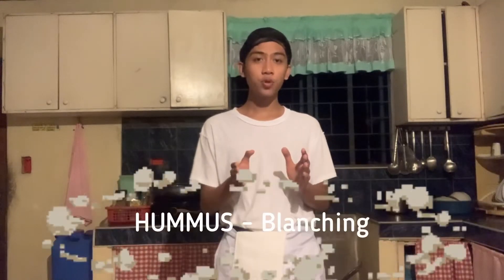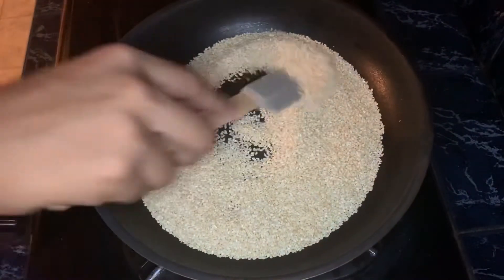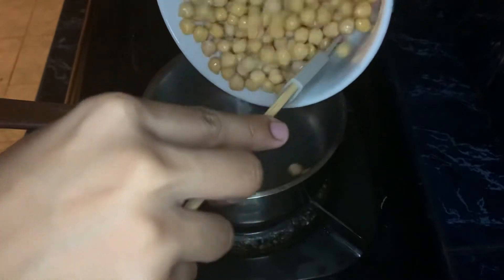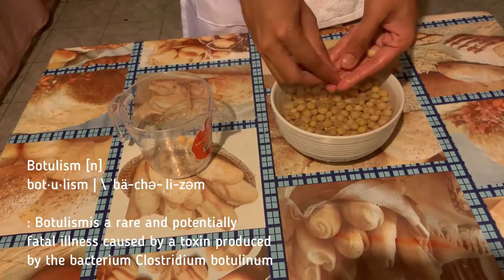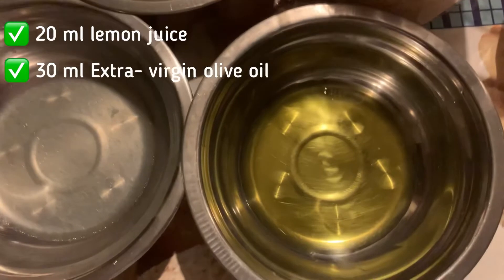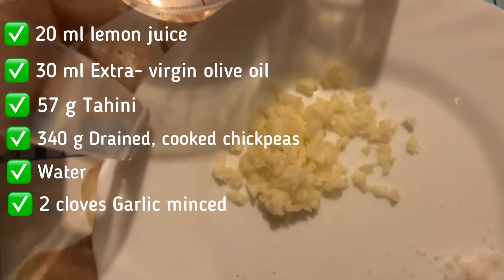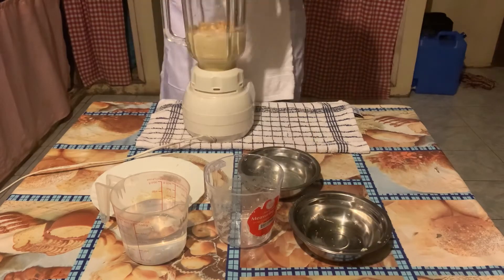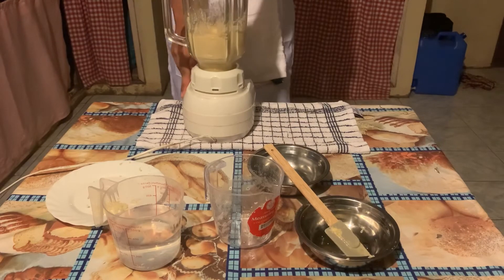HUMMUS - Blanching | Lam-mi-es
Good day, I'm Dylan Cariño from 2HCE2 and part of Lam-mi-es group. Today, I will be doing the HUMMUS which shows the technique of blanching.

Just remember! If you can’t handle the heat, join the cooler side of the kitchen
learnGardeMangerwithLAM-MI-ES